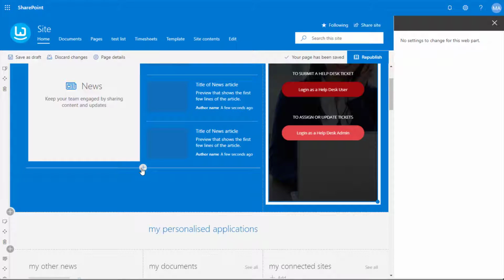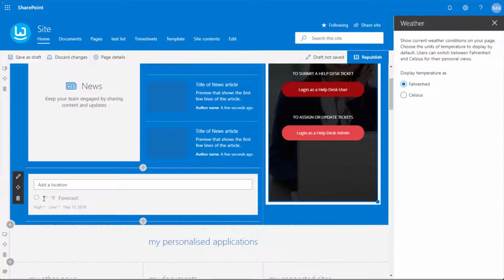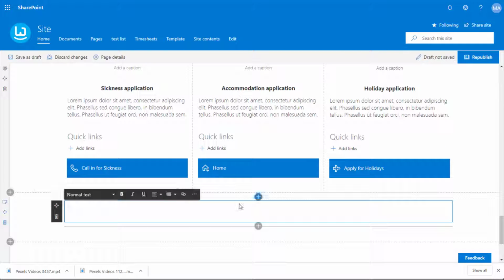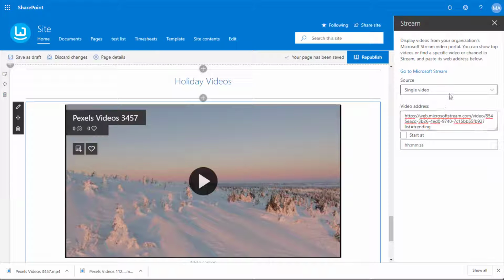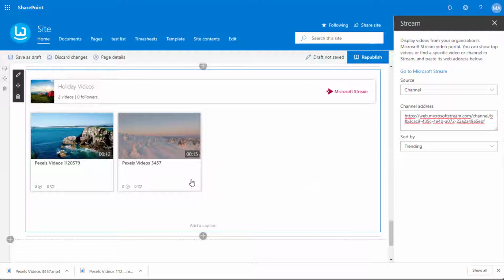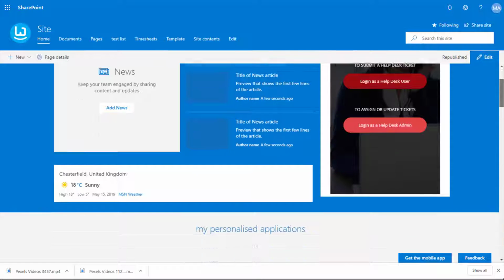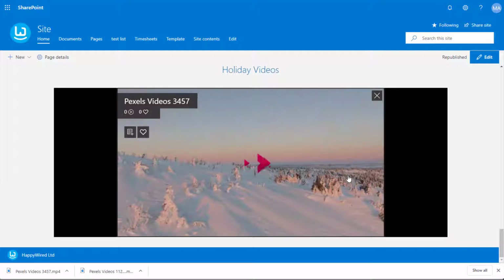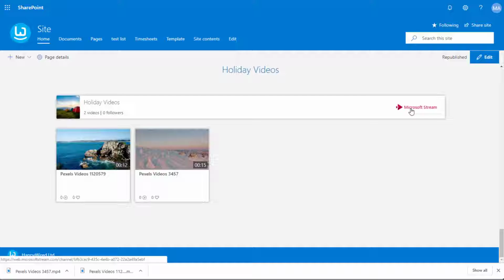Mastering Microsoft - Modern SharePoint Feature Focus : Adding Video & Weather Forecasts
In this video we will take a look at how you can add the Microsoft Stream Video and a Weather Application.